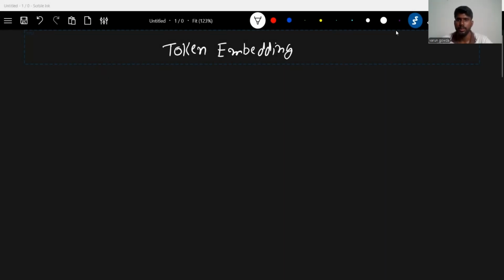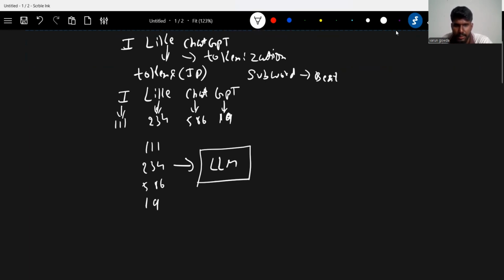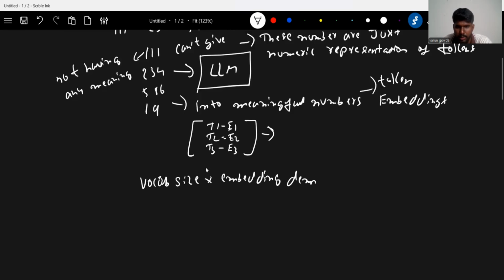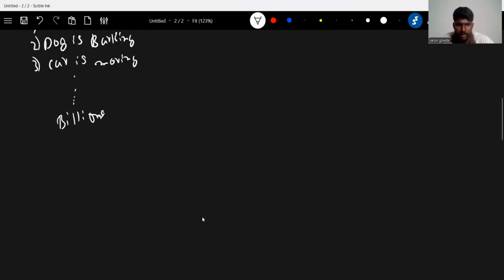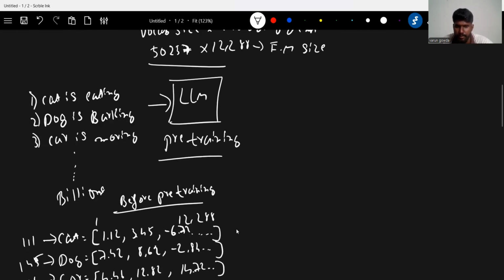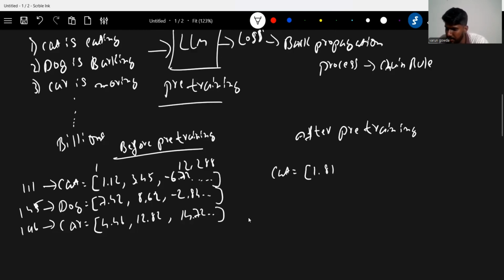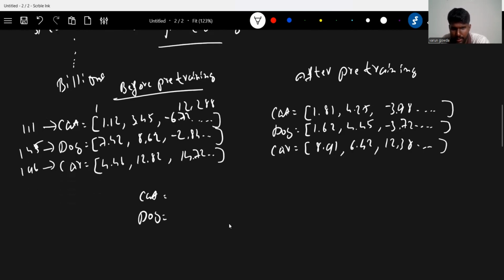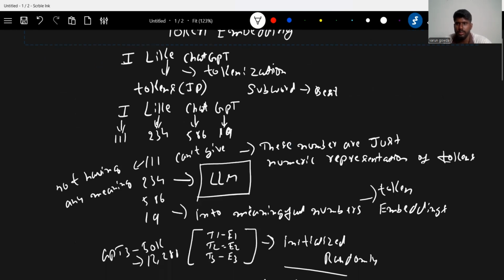How LLM Token Embeddings Are Created & Updated During Pretraining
Learn how LLM token embeddings are created and updated during pretraining. In this video, we explain tokenization, token IDs, embedding matrices, backpropagation, gradient updates, and the Adam optimizer with simple examples. Perfect for anyone learning GPT, Transformers, NLP, and Large Language Models from scratch.